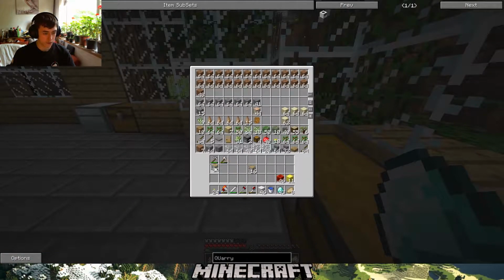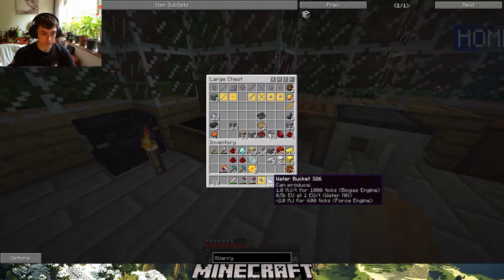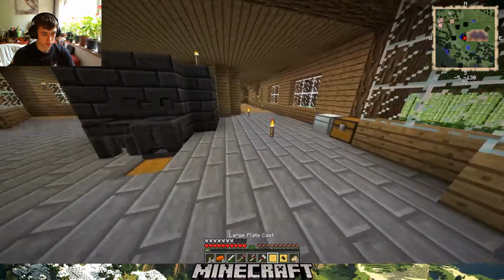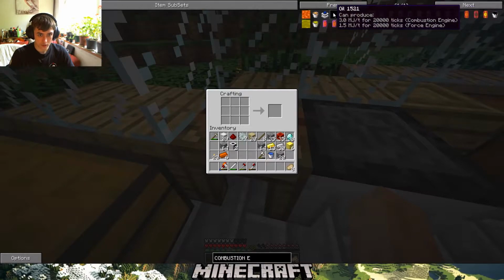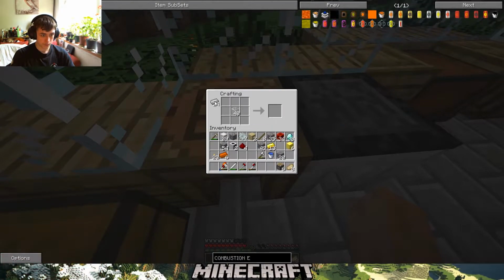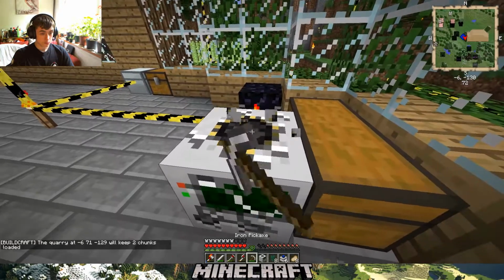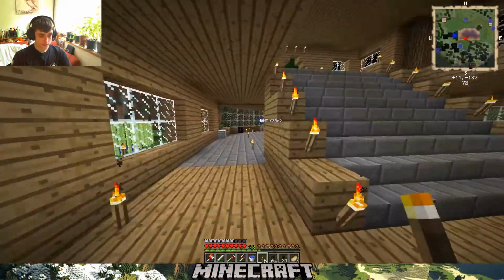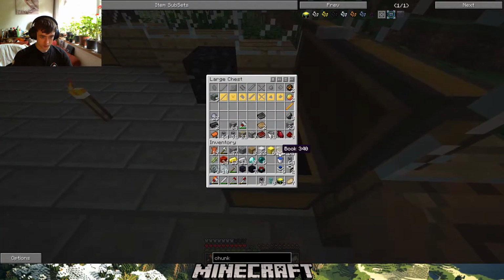Minecraft FTB life of blade ep13 why am i so full of stuff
if you like dumb stuff this is the channel for you

my equipment
 AOC 22" full HD

AOC 27" Widescreen

Razer Cynosa Chroma

Razer DeathAdder Chroma

Razer Firefly Chroma

Razer Kraken v2

Corsair CMK16GX4M2B3000C15 Vengeance LPX 16 GB (2 x 8 GB) DDR4